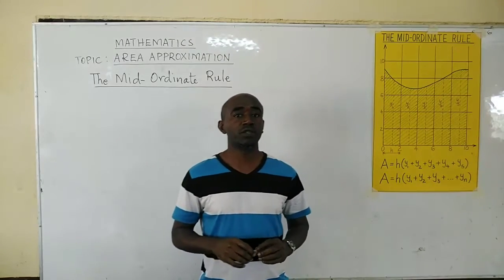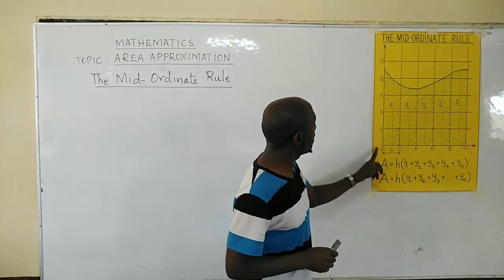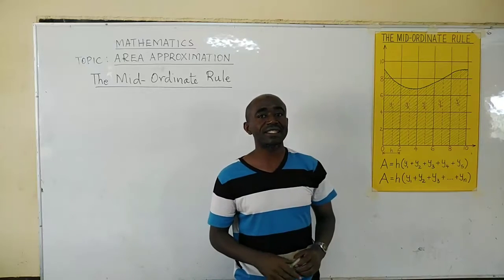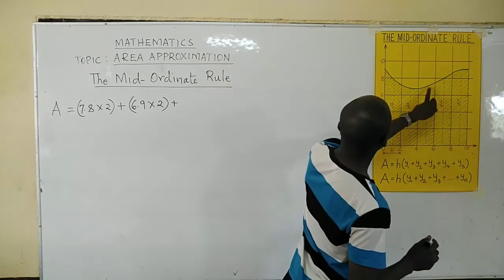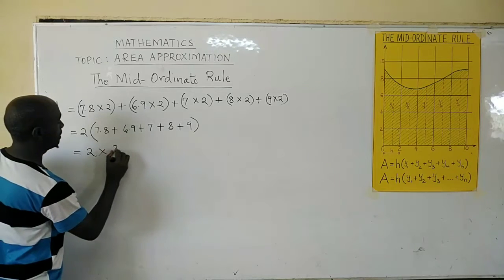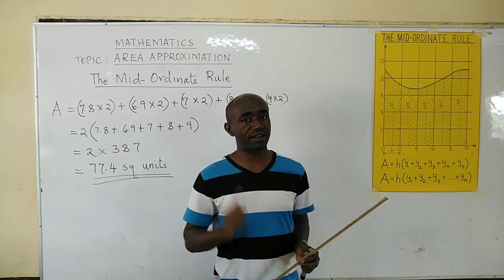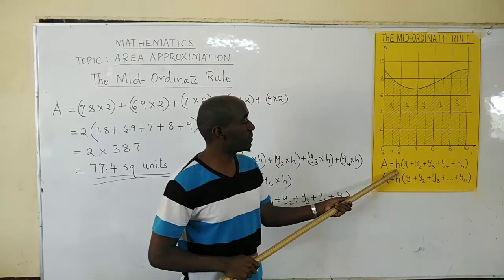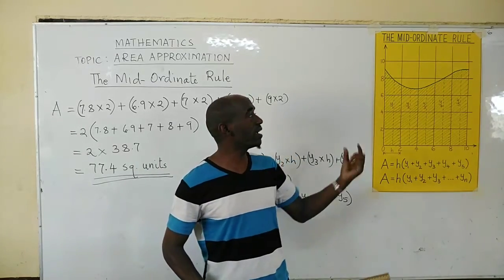Mathematics Lesson 3 by Adan Badasa - Topic: Area Approximation